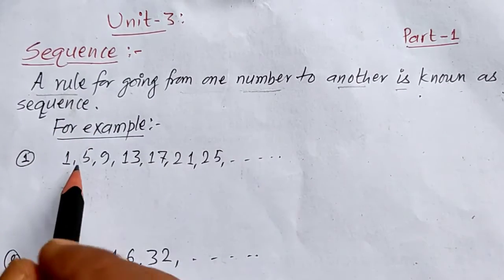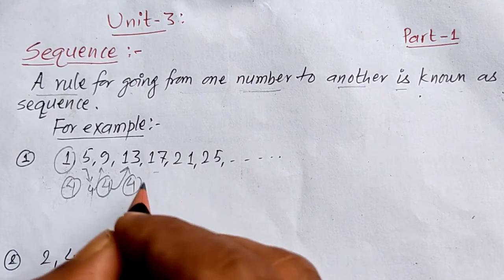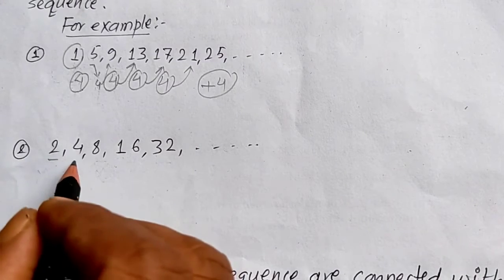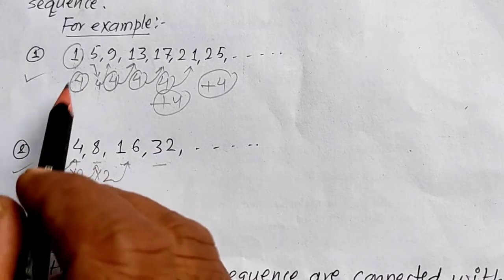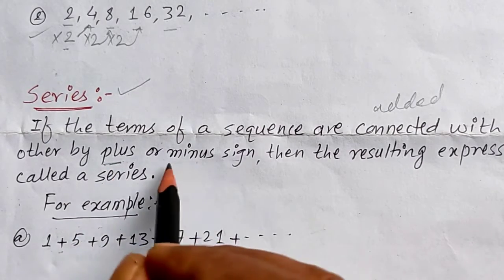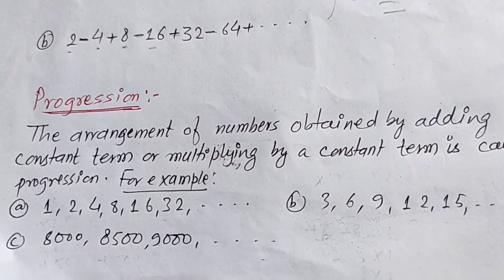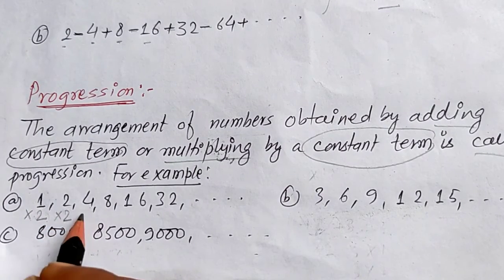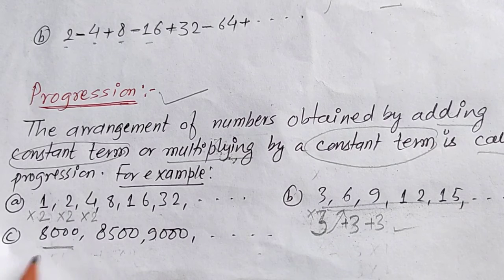Introduction of Sequence and Series for secondary level mathematics 2021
Dear students, in this video you can learn Sequence and series of optional mathematics of class ten  as approved my curriculum development center Nepal.It is also recommended for the pupils all over the world who are in secondary level.Since the  tutorial is in English language and taught in easy way I hope it will be helpful in learning mathematics for further study.